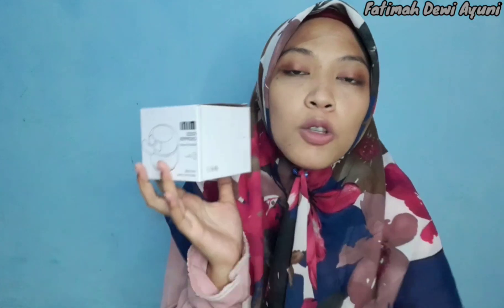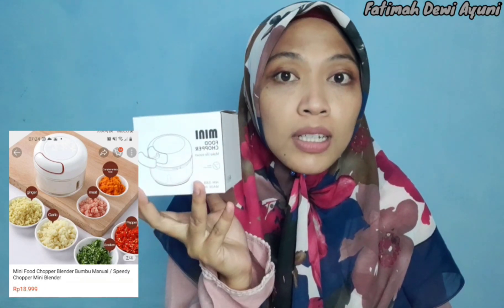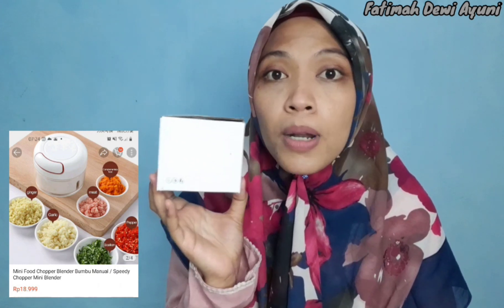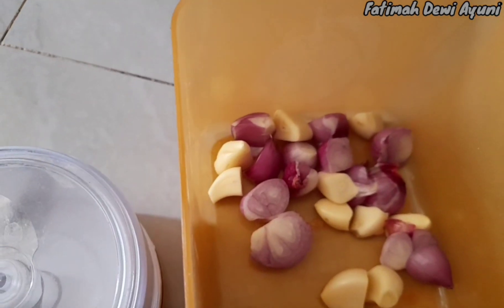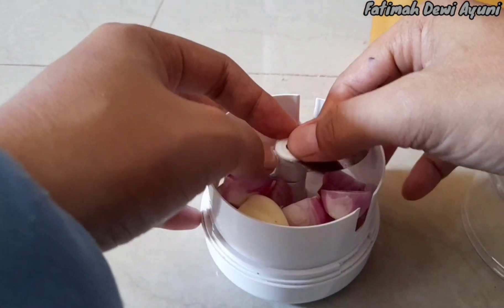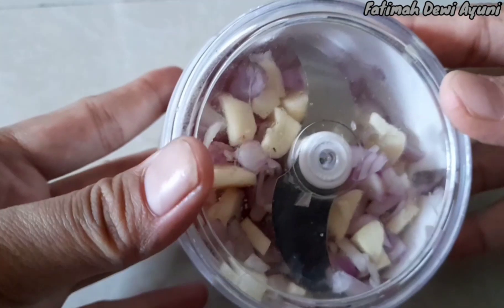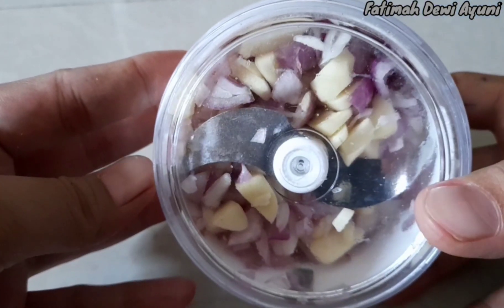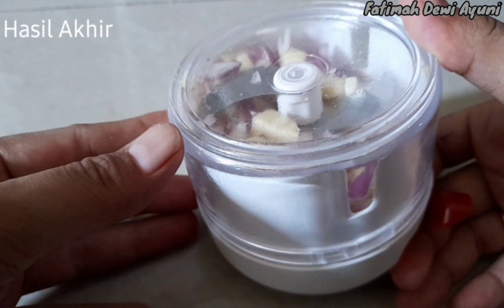REVIEW MINI FOOD CHOPPER MANUAL. Blender manual tinggal tarik.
REVIEW JUJUR MINI FOOD CHOPPER MURAH

Review produk kali ini adalah peralatan dapur yg bisa membantu meringankan pekerjaan ibu di dapur. yaitu mini food chopper. ini saya beli diharga kurang dari 20rb. apa sebagus yg ditawarkan, apa worth to buy? akansaya jelaskan dan percobaan langsung juga di video ini

so, jangan sampai diskip ya...

selamat menonton 😄

terima kasih

produk bisa dibeli di market place apapun, silahkan masukan key word "mini food chopper murah"

take video: Samsung A21s
ringhlight dan tripod by Midio
aplikasi edit video kinemaster dan youcut
aplikasi thumbnail picsart dan remove.bg